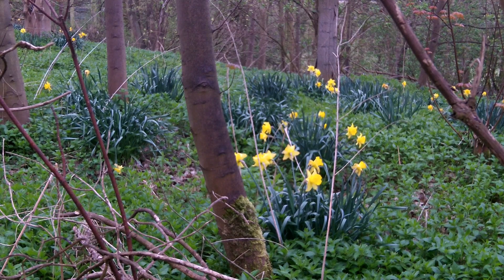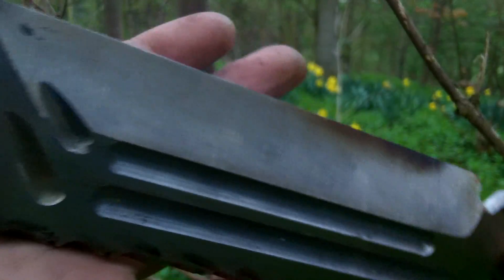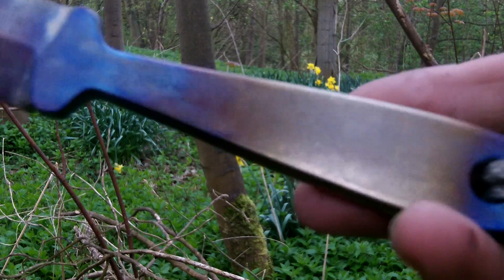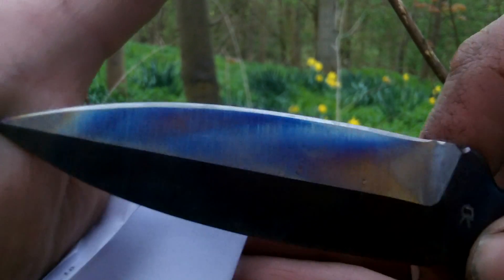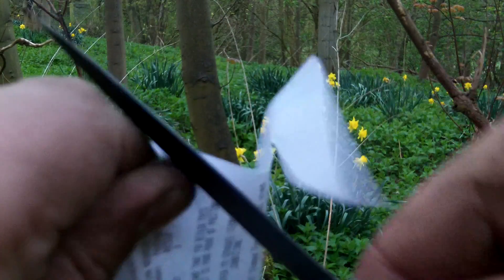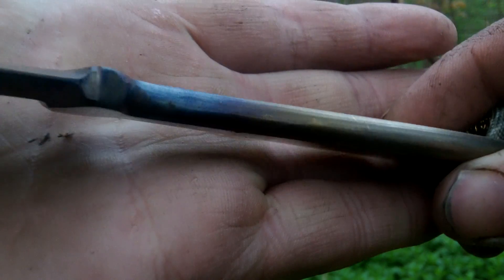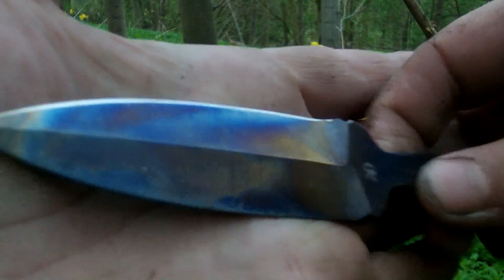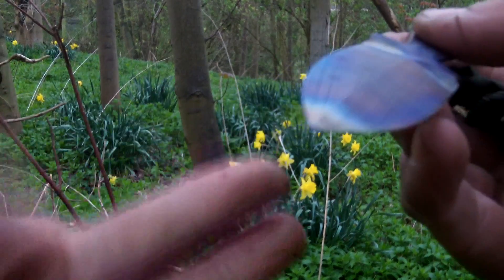Titanium Dagger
she bit me, then after filming she opened up the back of my hand...
This is 100% ground by eye only, no jigs or measuring, no marks, ALL by eye alone.